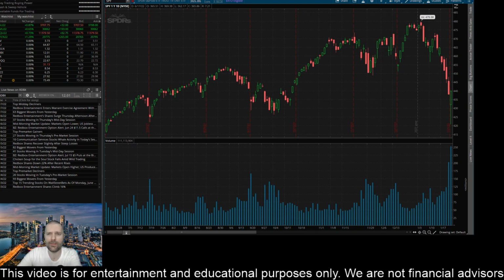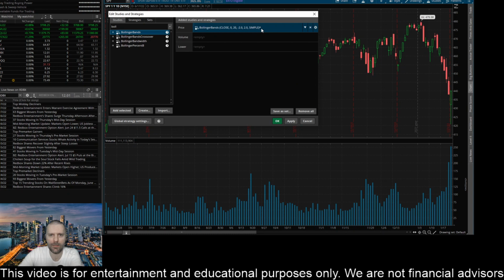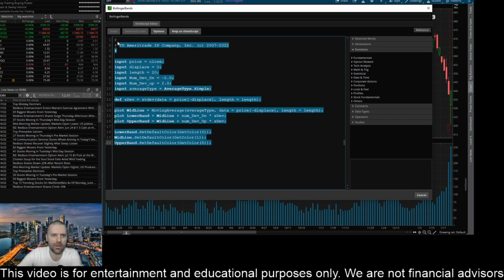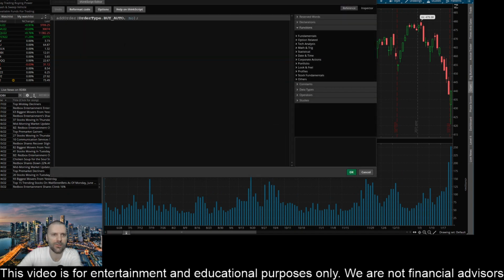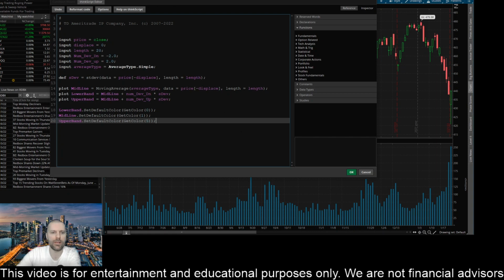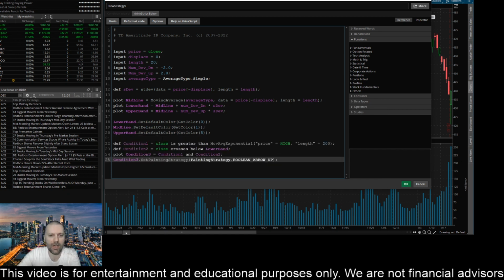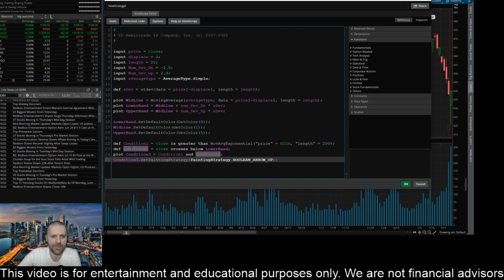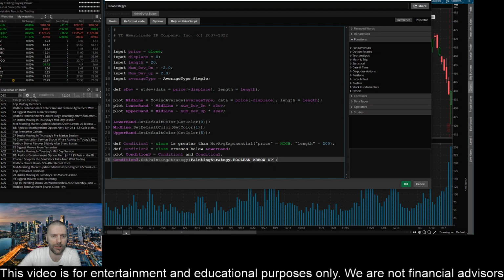How To Add A Buy Arrow in ThinkorSwim to your Strategy - ThinkScript - ThinkorSwim Indicator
ThinkScript
Best ThinkorSwim Indicator
Indicator Backtest
REV Stock
Redbox Stock
Revlon Stock
AMC Stock
GME Stock
MACD Indicator
RSI Indicator
Candlestick Patterns

TSLA Stock
SHOP Stock
ATER Stock
Aterian Stock
NFLX Stock
Netflix Stock
MDVL Stock
thegodpill
Gevo stock
Rcat stock
Prog stock
Chpt stock
Robinhood Stock
Wallstreet Trapper
Gazprom Stock
Meet Kevin
ILUS Stock
INDO Stock
LCID Stock
RSX Stock
Sberbank Stock
TTCF

Sony Stock
SBEV Stock
Netlist Stock
Trey Trades
SDC Stock
Stock Moe
Jim Cramer
Kenan Grace
Matt Kohrs
Stock Moe